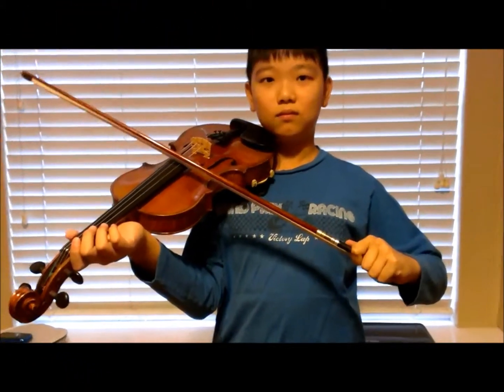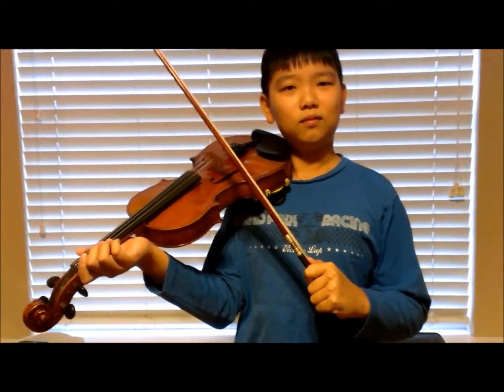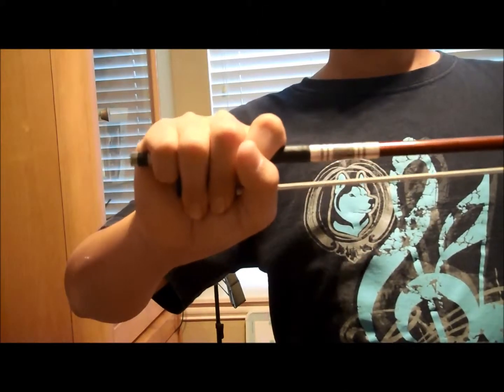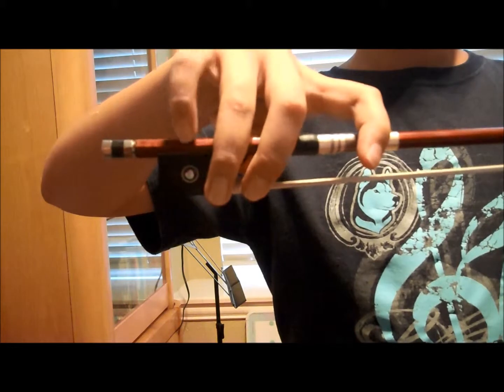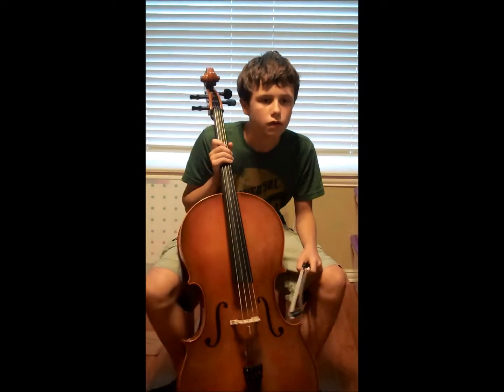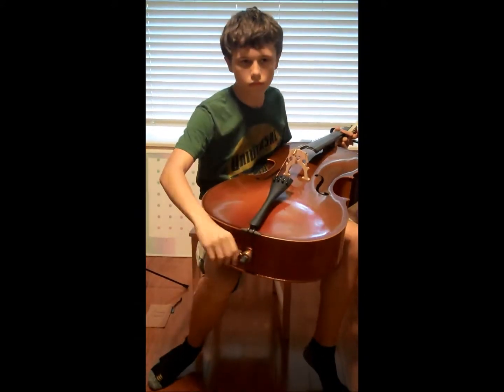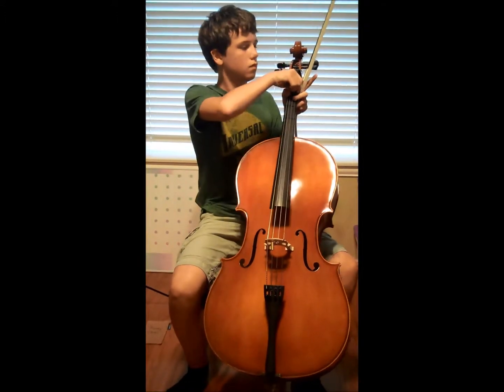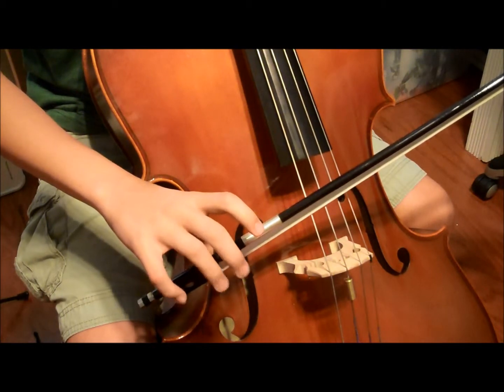Orchestra Project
how to hold your instrument